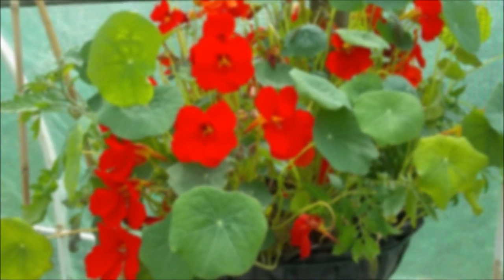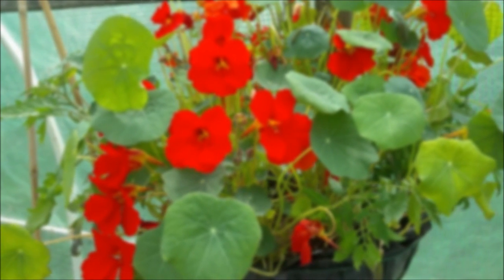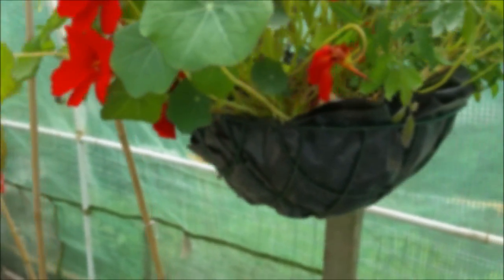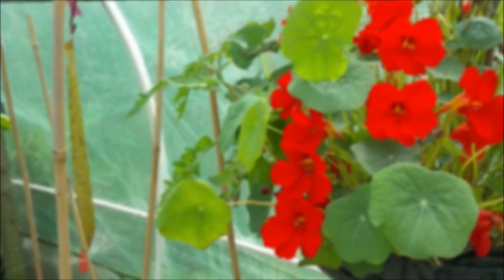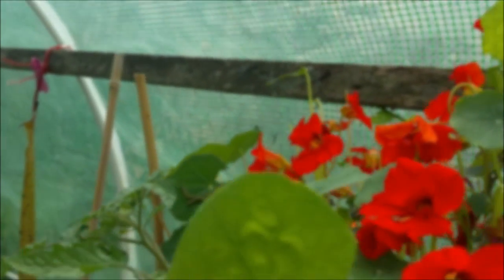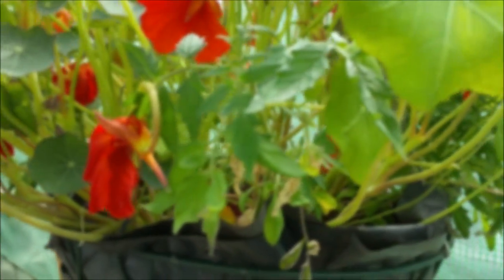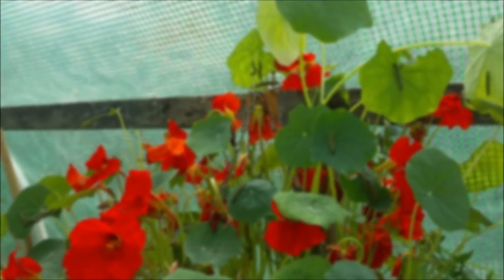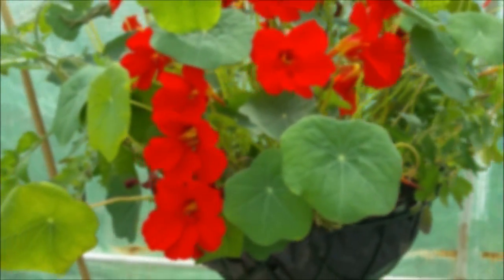chicken food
As you can see nothing goes to waste.